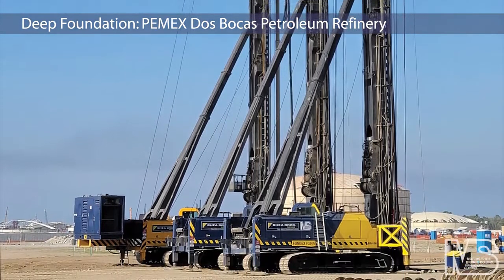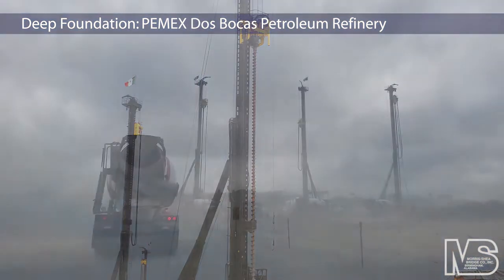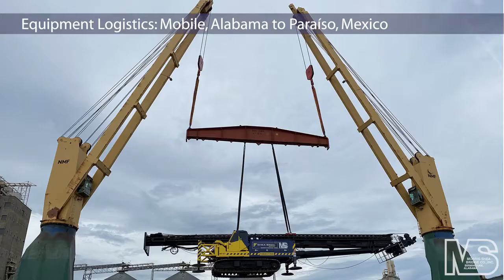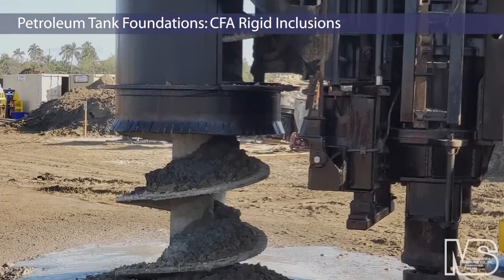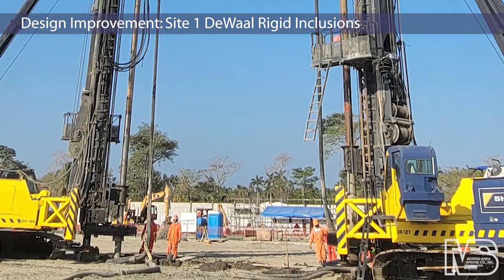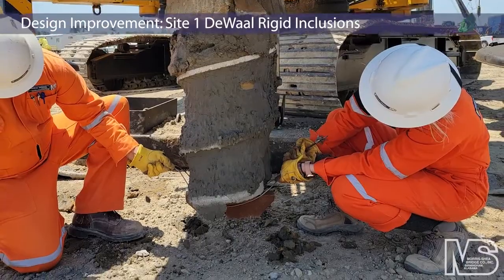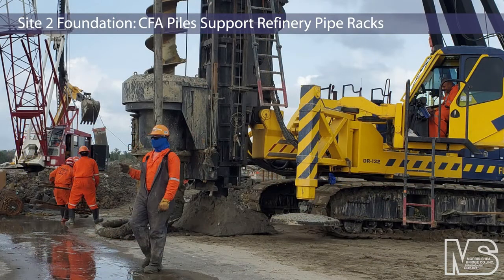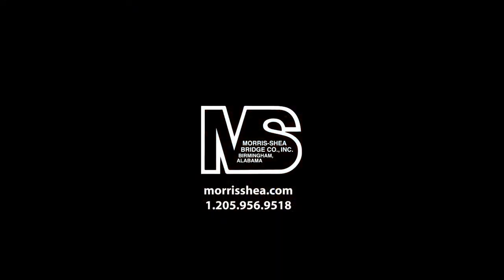Shea Brothers Mexico Installs PEMEX Dos Bocas Refinery Deep Foundation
Shea Brothers Mexico, with equipment support from deep foundation contractor Morris-Shea, completed foundation installations at two sites in the new Petroleos Mexicanos (PEMEX) Dos Bocas Refinery in Paraíso, Mexico. Shea Brothers installed more than 9,000 continuous flight auger rigid inclusions, CFA piles, and DeWaal drilled displacement RI’s as foundations for petroleum tanks, water storage facilities, and pipe racks at the PEMEX facility